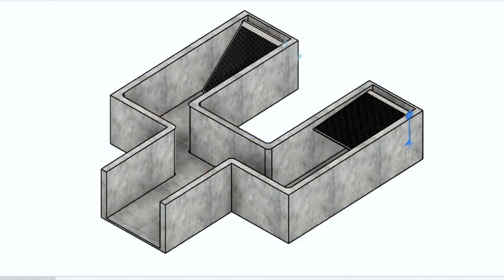Sustainable Decentralized Wastewater System for Irrigation(EDC 2022)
The goal of the project is to build a wastewater (surface water runoffs and grey water) treatment system that will use unutilized wastewater to irrigate agriculture.